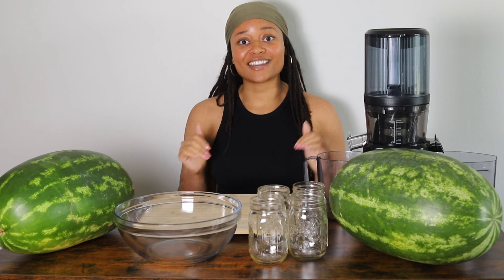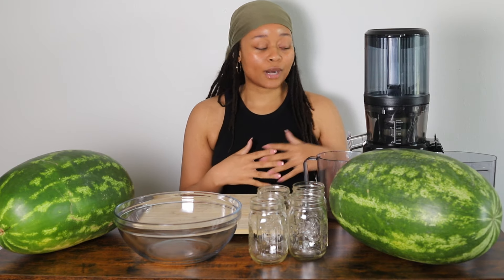14 Days of Watermelon Starts Now!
I am prepping and starting my upcoming two week Summer Solstice Watermelon cleanse.

➡️ Organic Whole Food Multivitamins (shown in video)

🌱 FREE Guide -- Everything You Need to Start Your Juicing Journey

MORE CONTENT YOU MAY ENJOY

📝 More holistic health information with my blog!

🛠️ TOOLS & EQUIPMENT I RECOMMEND

Inexpensive Options ⬇️⬇️⬇️

(testing out more soon!)

🎥 Equipment I Use for YouTube Production:

👉🏼Canon EOS 6D Mark II Digital SLR Camera
👉🏼Softbox Lighting Kit
👉🏼Professional Wireless Lavalier Lapel Microphone for iPhone
👉🏼Ring Light with 50'' Extendable Tripod Stand
👉🏼Camera Microphone for DSLR, iPhone, and Android Smartphones